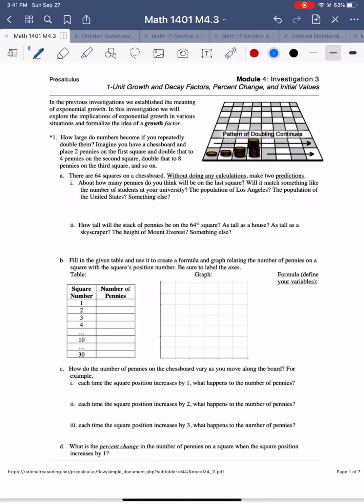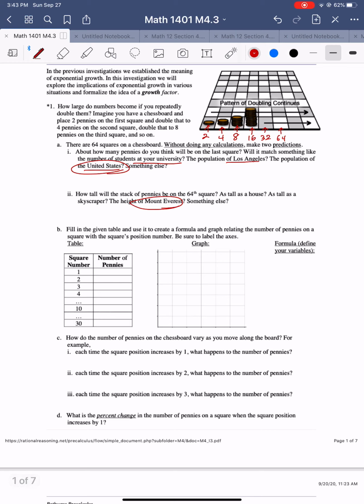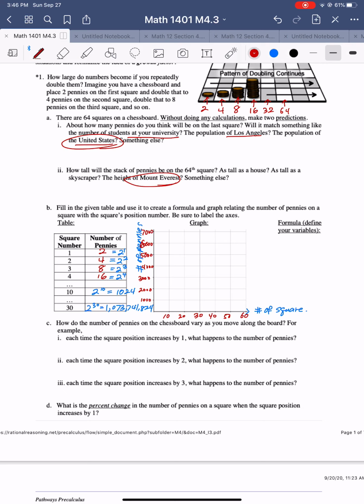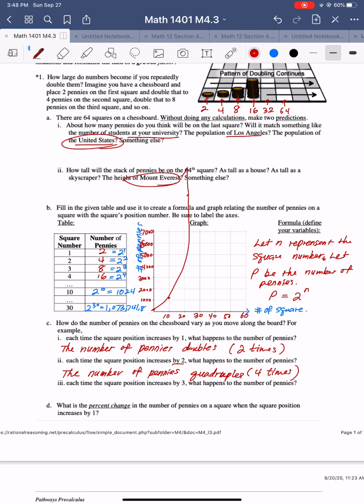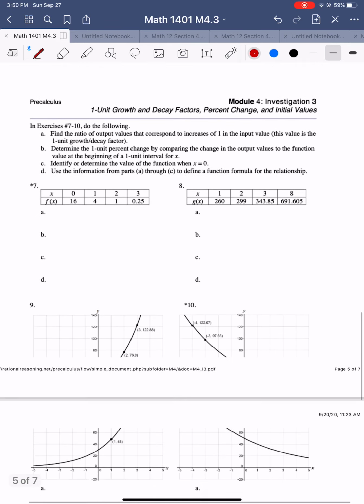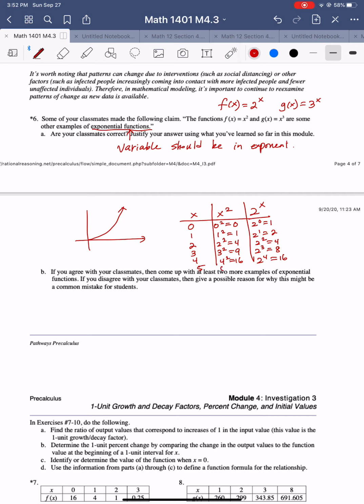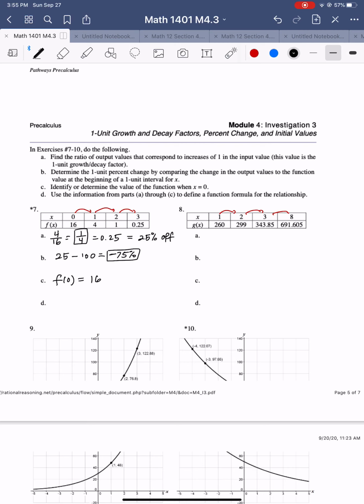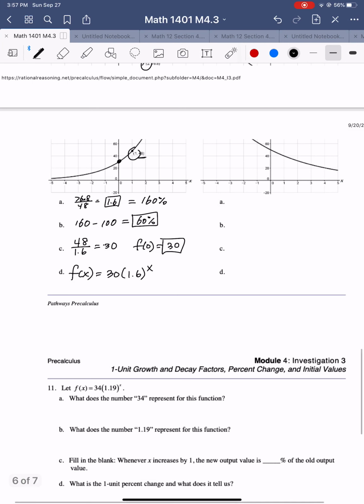Math 1401 M4 3 Video Lecture